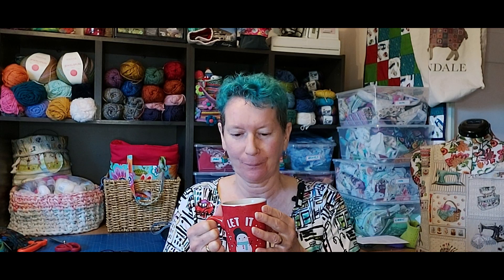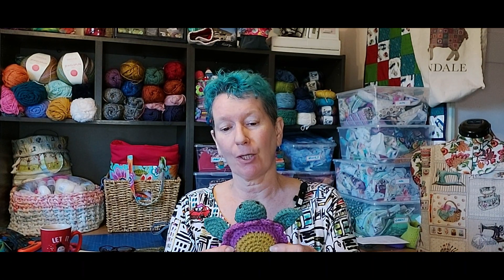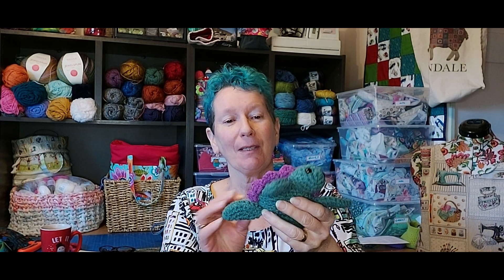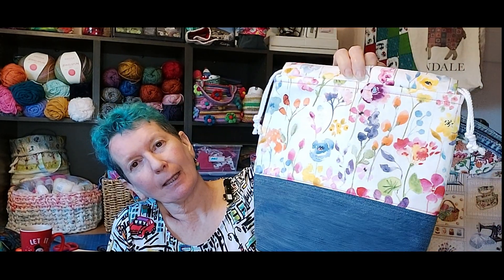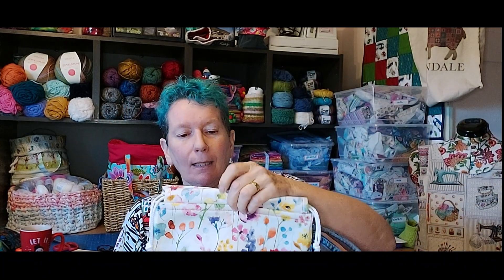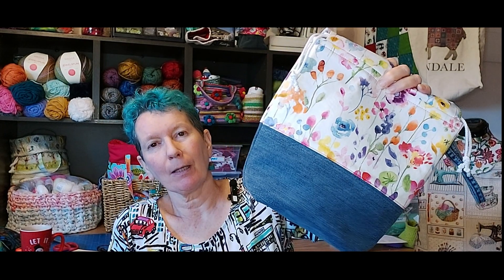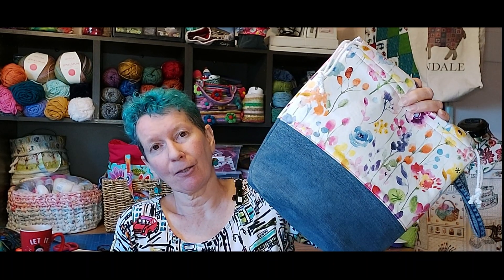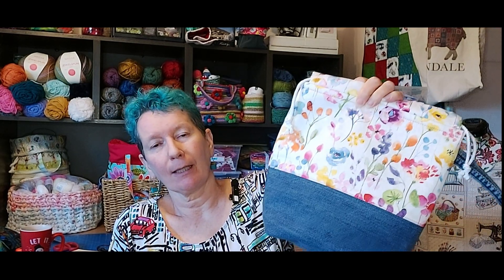Vlog 38 - April flowers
In which I show you my new bags and a cute turtle too.

Thank you for taking the time to watch my video. I love to receive and read your comments.

I appreciate any and all Likes, Shares and Subscriptions. Everything helps!

yarn used Scheepjes Truly  Scrumptious